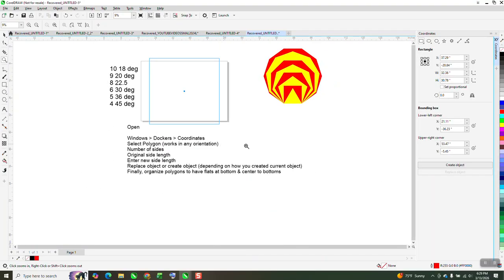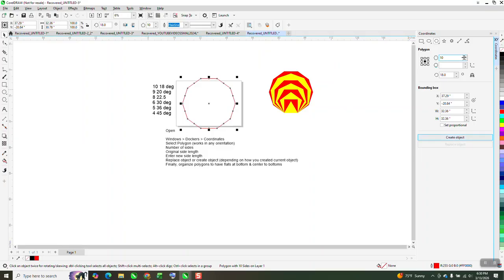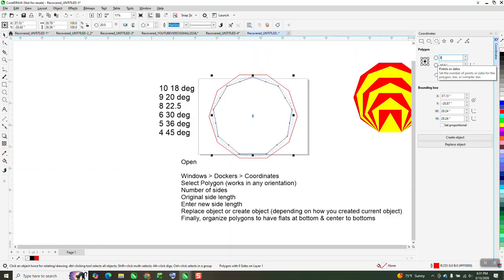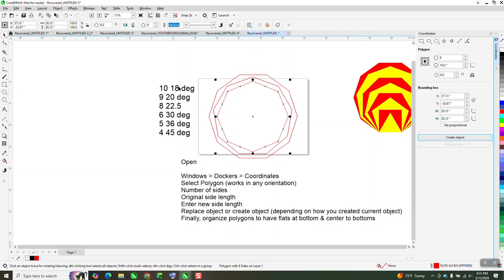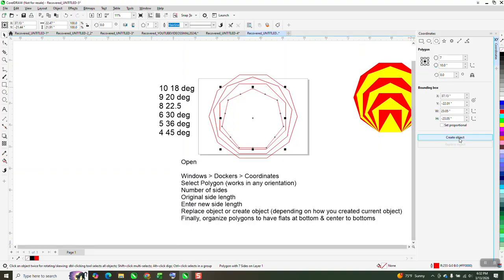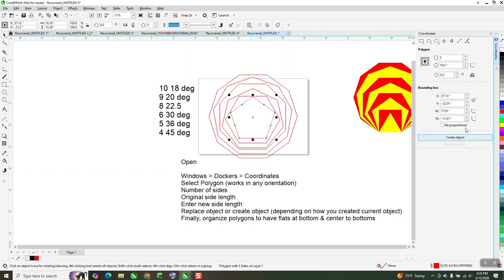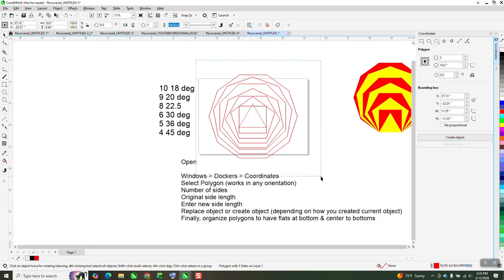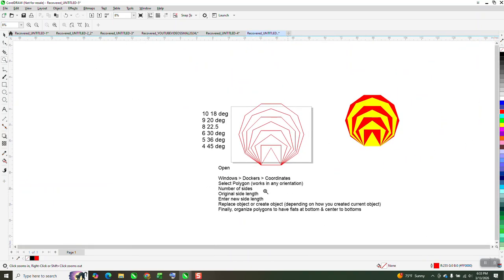Corel Draw Tips & Tricks Parallel Dimension Tool GOOD INFO Part 2